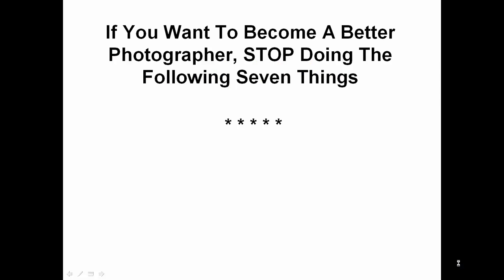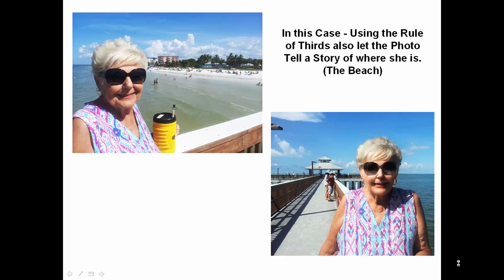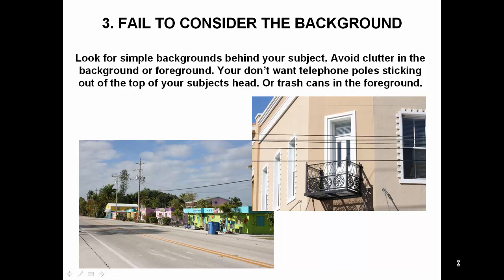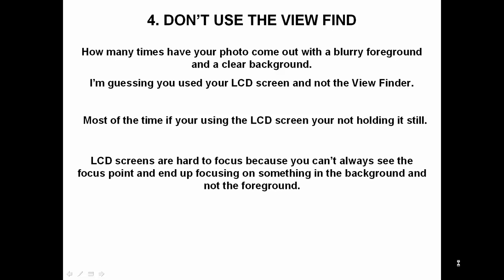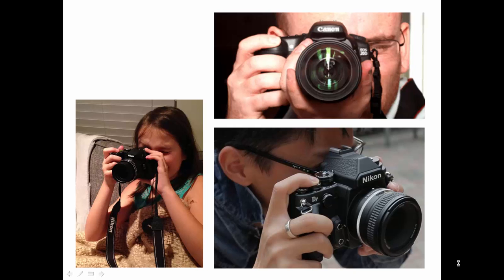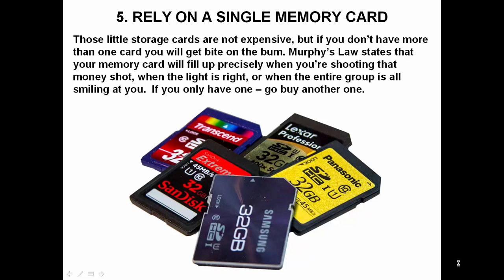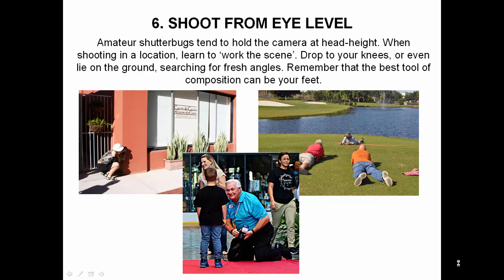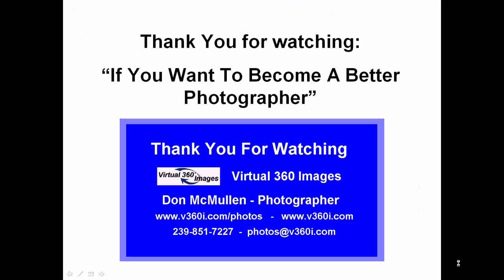If You Want To Become A Better Photographer, STOP Doing These Things.